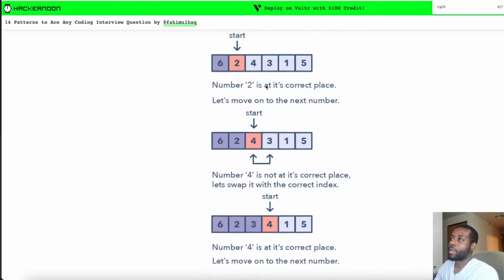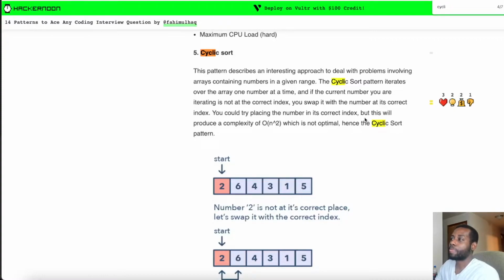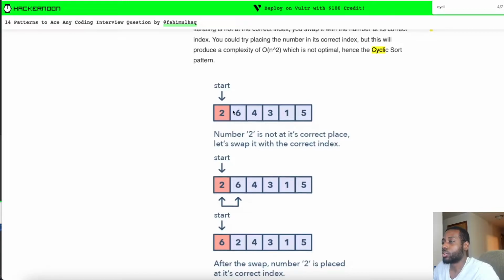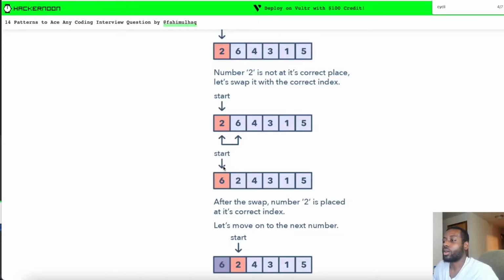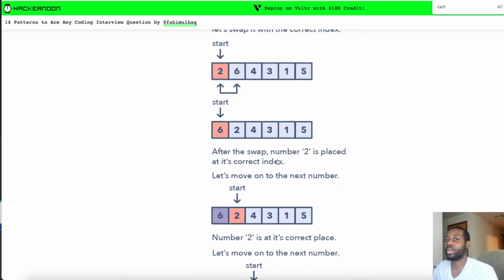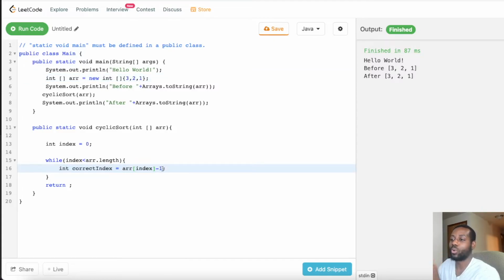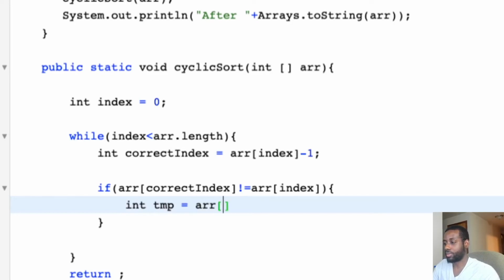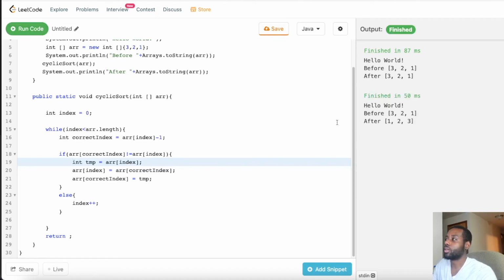Intro to Cyclic Sort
0:00​ - Intro
2:12 - Reading about Cyclic sort
9:02 - Code